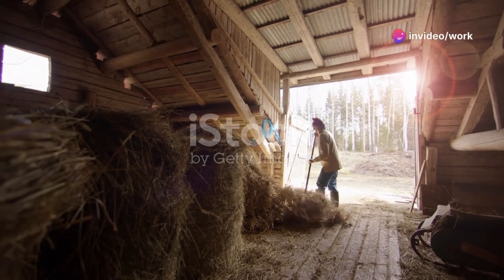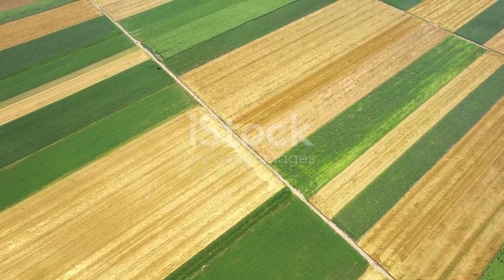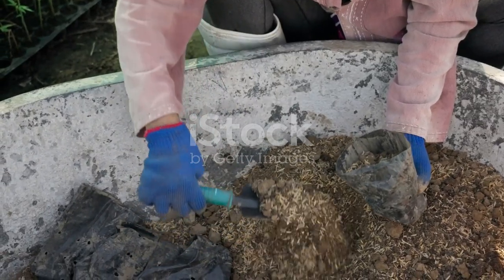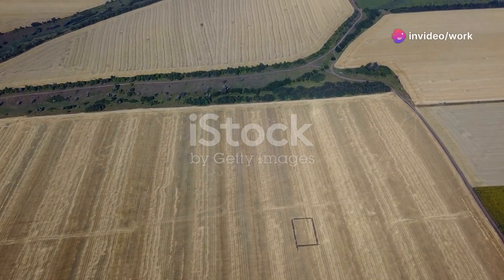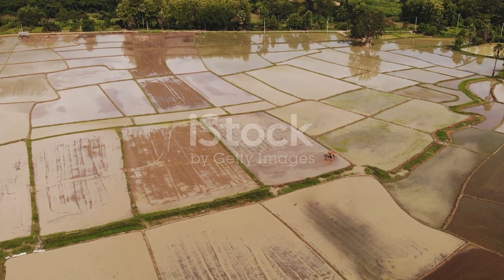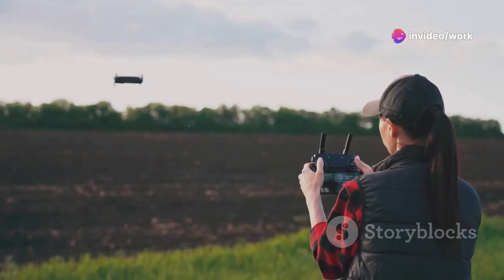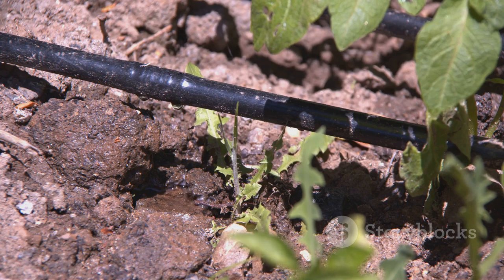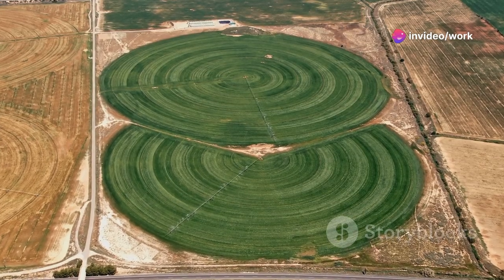Farm Successfully: Top Tips for Modern Farmers!